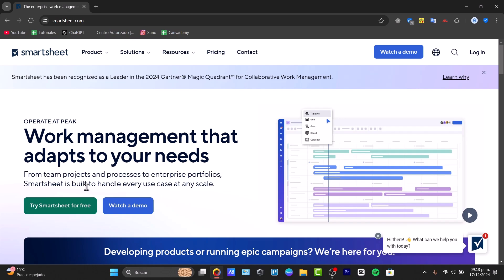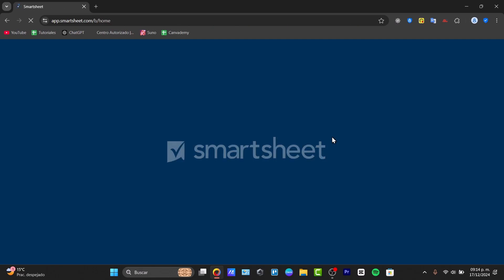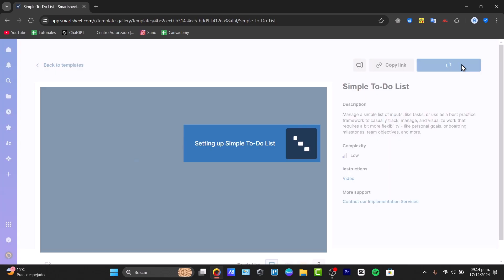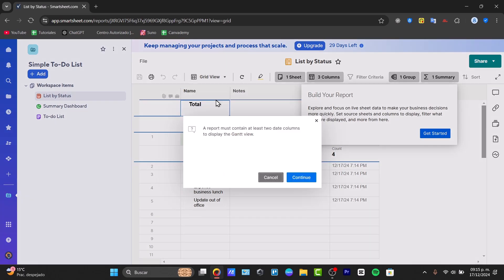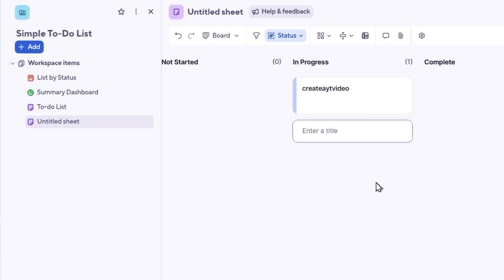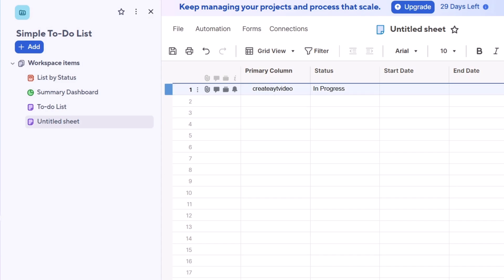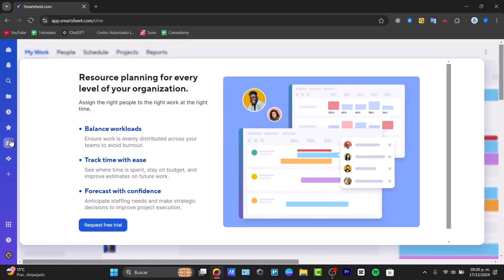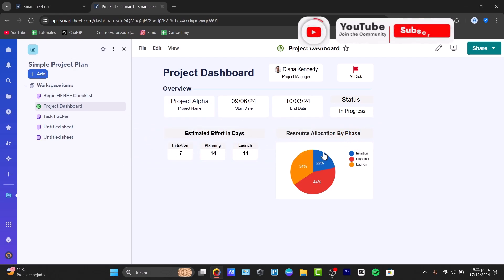How to Organize Projects Fast With Smartsheet! (2026)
SmartSheet is a versatile project management tool that enhances collaboration and productivity. For beginners, start by creating an account and exploring the user-friendly interface. Begin by setting up a new sheet, utilizing templates to streamline your workflow.

Familiarize yourself with essential features such as task assignment, deadlines, and dependencies to effectively manage projects. Use the grid view for detailed tracking and the card view for a visual overview of tasks. Leverage the sharing options to collaborate with team members and utilize comments for clear communication. Finally, explore reporting tools to monitor progress and make data-driven decisions efficiently.